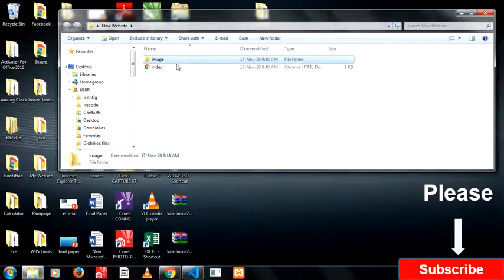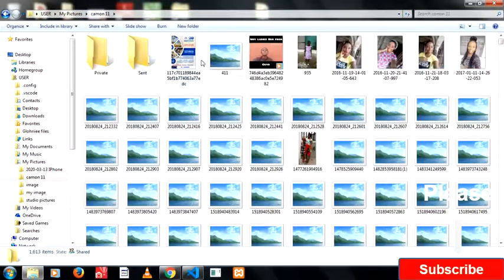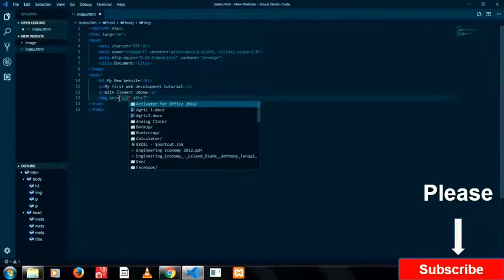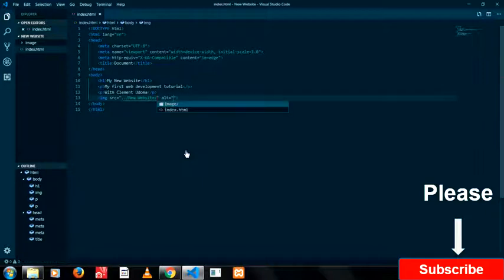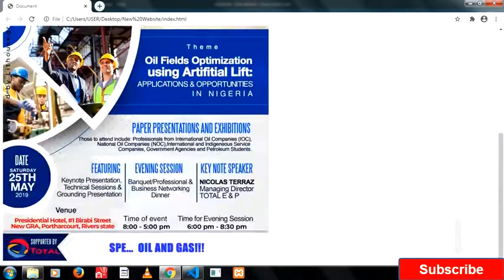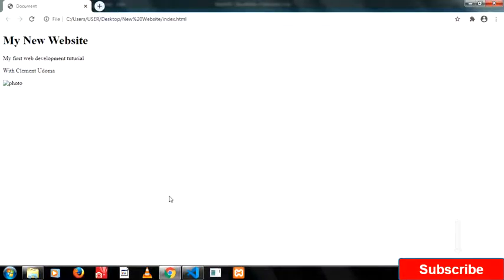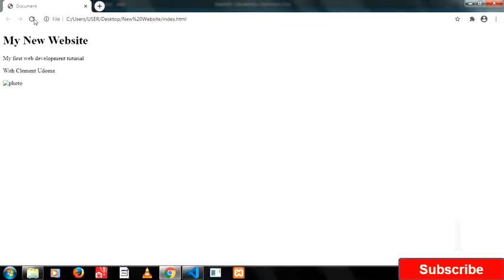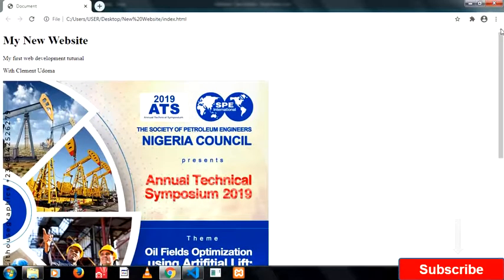Learning web development 1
This is the introduction of the basic of learning websites development.

Mainly based on:
1. HTML
2. CSS
3. JavaScript